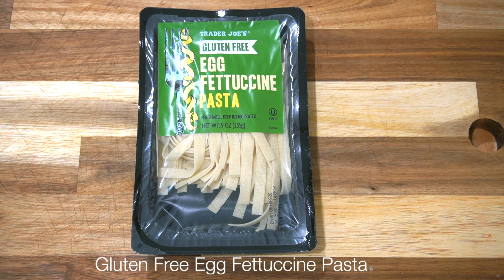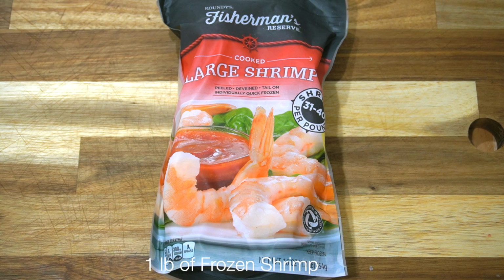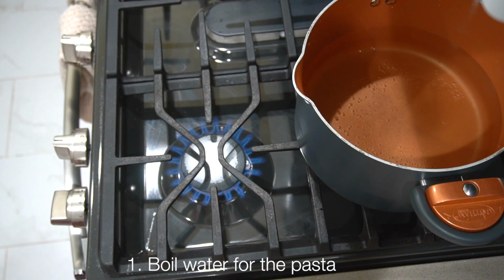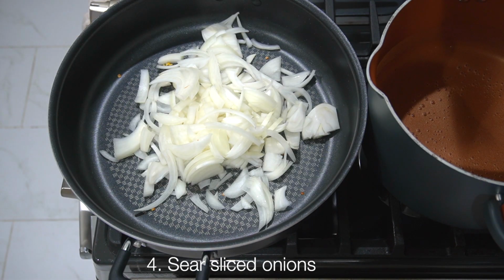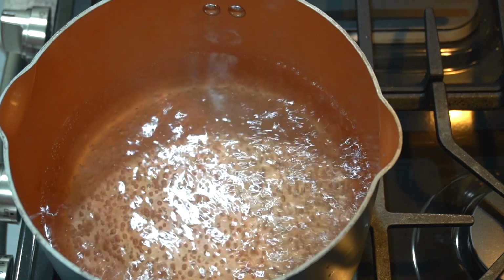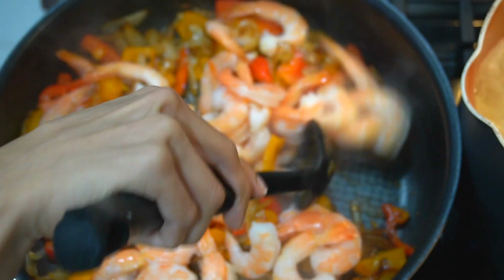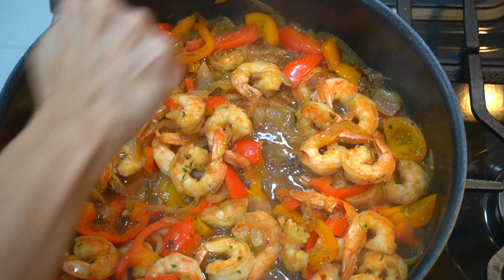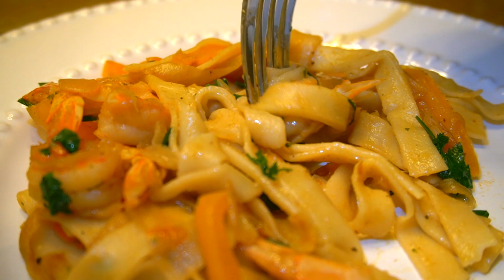Quick & Healthy Shrimp Fettuccine I Gluten Free Pasta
My favorite low-carb & low-fat Shrimp Fettuccini, made with my favorite brand TraderJoe's egg fettuccini gluten-free pasta! It's super easy and delicious.

INGREDIENTS
1 lb of Frozen Shrimp
1 Trader Joes Gluten-free Egg Fettuccini Noodles
3-4 Garlic Cloves
1 Onion
2 Bell Peppers
1 Veggie/Chicken Bouillon Cube
1/2 tsp of Red Chili Pepper Flakes
1 tsp of Parsley Flakes
1 tsp of Ground Cumin
1 tsp of Black Pepper
Salt to your liking
1 tsp of Cayenne Pepper
1 tbs of Olive Oil
1/2 bunch of Cilantro Leaves
1/2 bunch of Green Onions
Slice of a Lemon